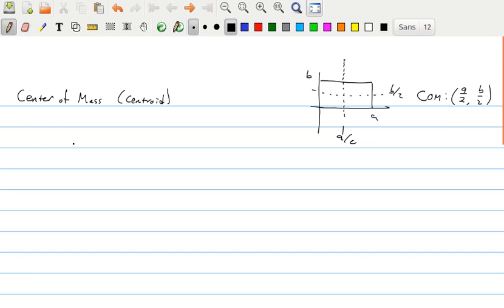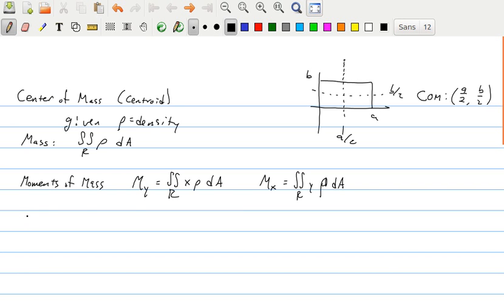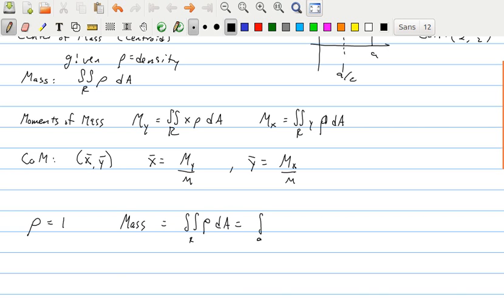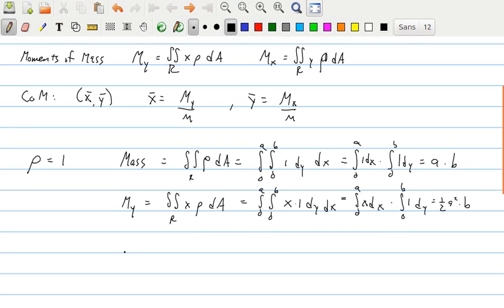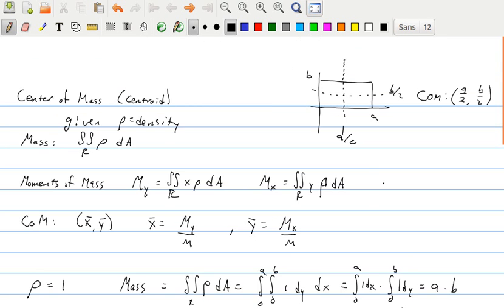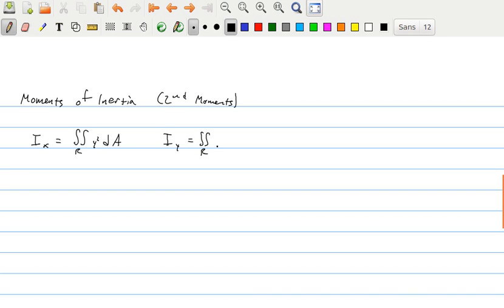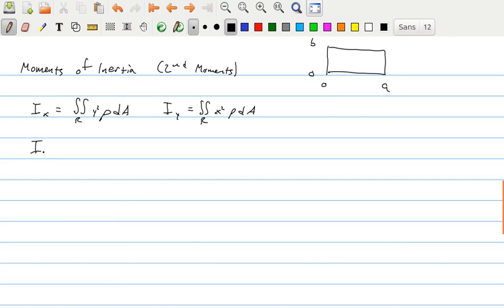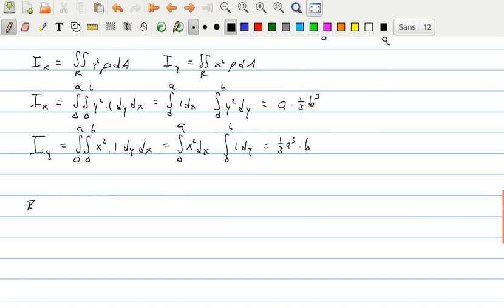Math 210 - Section 14.4